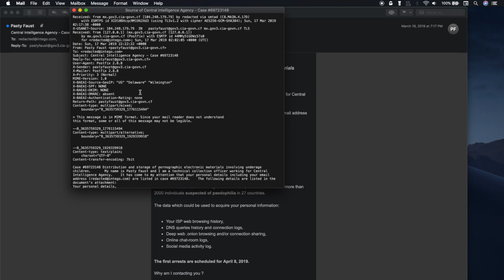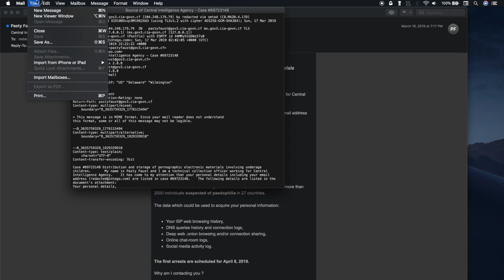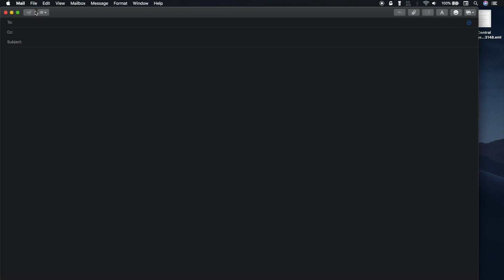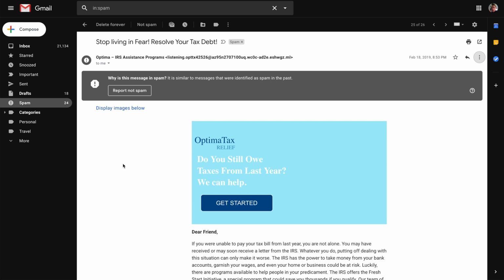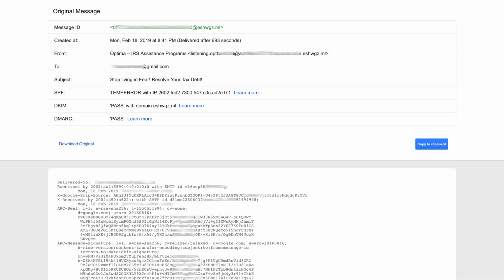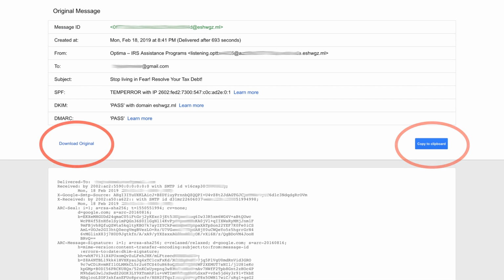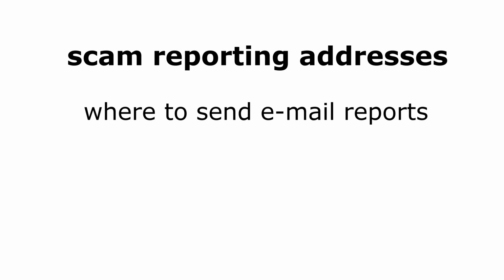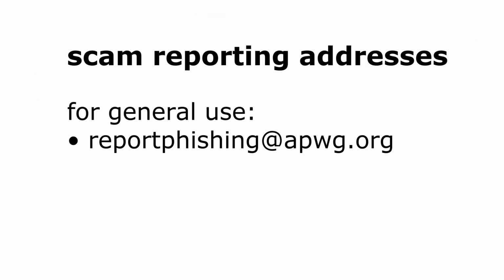How to Report Scam Emails - Phishing, Fraud, Blackmail, or Extortion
Save 50% on the ultimate Mac protection suite (link & coupon below)

=Transcript=

If you've received an e-mail that you believe may be a phishing or extortion scam, designed to trick you into giving up your login information or paying a ransom, you can safely delete it.

But before you do, perhaps you want to help stick it to the bad buys by reporting that e-mail to the authorities.

The most effective way to report scam e-mails is to pass along the full e-mail including the complete headers. The headers include all the behind-the-scenes details about an e-mail message, including where it came from and how it got to you. Authorities can sometimes use this information to track down or build a stronger case against cybercriminals.

First, let's show you how to display the e-mail headers if you're using Apple Mail, or the web-based version of Gmail, and then we'll cover where to forward that information.

-Apple Mail-
To see the full e-mail headers, click on View, then Message, then Raw Source. You can either copy and paste all this into a new e-mail, or you can save this as a file and attach it to your report. Let's look at the Save method. Go to File, Save As…, make sure it's somewhere you'll find it, and click Save. Next, compose a new message and address it to the organizations you want to report the scam to (we'll discuss this more in a minute). Add an appropriate subject, then drag the e-mail's raw source file onto the e-mail body. Now you're ready to hit send.

-Gmail-
To see the headers, click on the three vertical dots, then "Show original."  Similar to Apple Mail, you can copy the data to the clipboard, or you can download the e-mail's raw source code as a file, and attach it to a report.

-Where to Report Scam E-mails-
There are a number of organizations to which you can report an e-mail that appears to be a phishing or extortion scam.  You can forward any such e-mail, with complete headers, to the Anti-Phishing Working Group at and they'll work with a variety of organizations to try to take down the scammer.

If you're a U.S. resident or you have reason the believe the sender might be, or if the e-mail impersonates a U.S. government agency, you can also forward the e-mail to to report it to the U.S. federal government.

For UK tax scams, forward them to

For fraudulent e-mails that claim to be from Apple, forward them to

If you want the world's best Mac protection software on the market, new customers can

=Related Articles=

for other subscription links & show notes

=Sources - Audio, Video, and Image Credits=